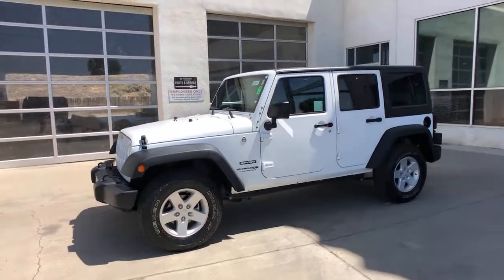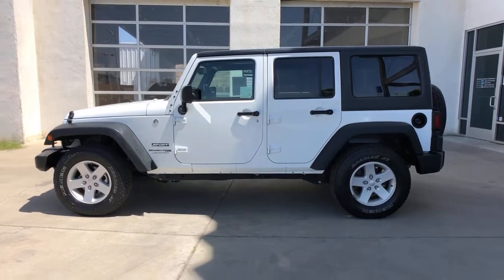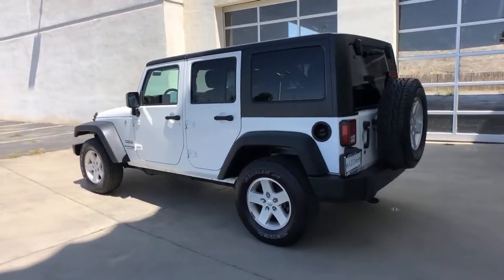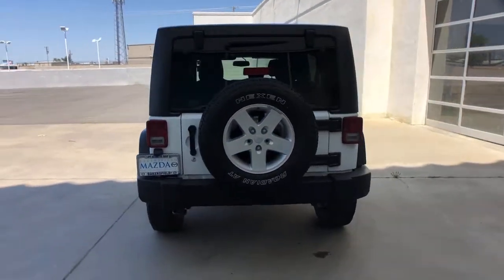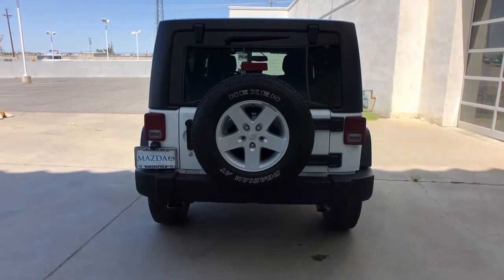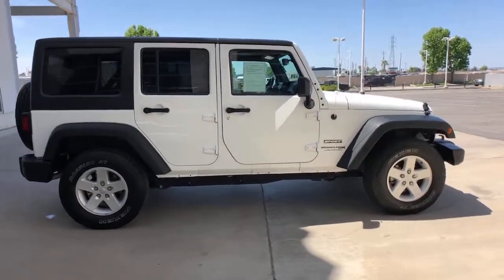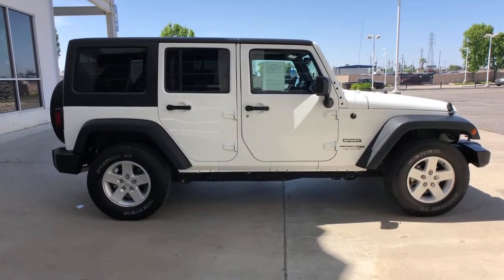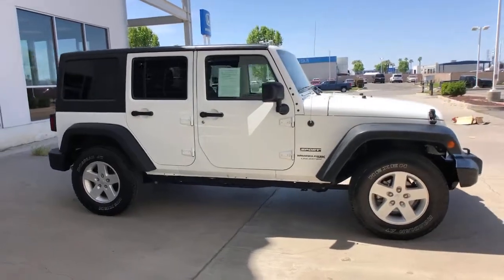2018 Jeep Wrangler JK Arvin, Oildale, Shafter, Wasco, Bakersfield, CA Z29311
Bright White Clearcoat Used 2018 Jeep Wrangler JK available in Bakersfield, CA at  Bakersfield Mazda. Servicing the Arvin, Oildale, Shafter, Wasco, CA area.
2018 Jeep Wrangler JK Unlimited Sport - Stock#: Z29311 - VIN#: 1C4BJWDG7JL884454

Bakersfield Mazda
2900 Cattle Dr